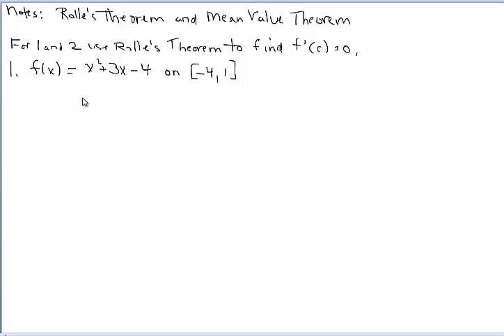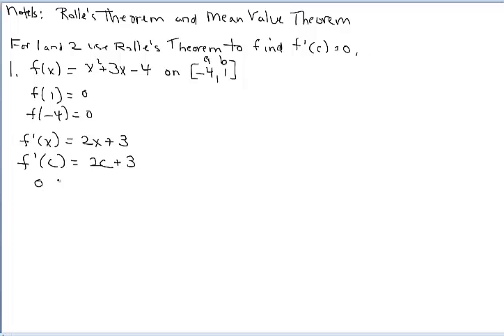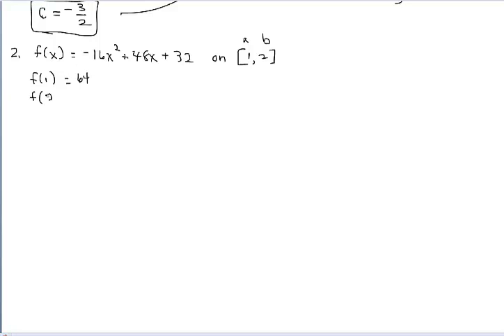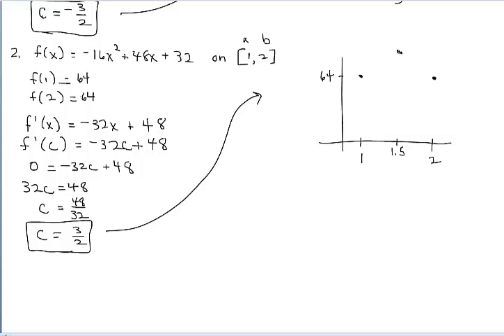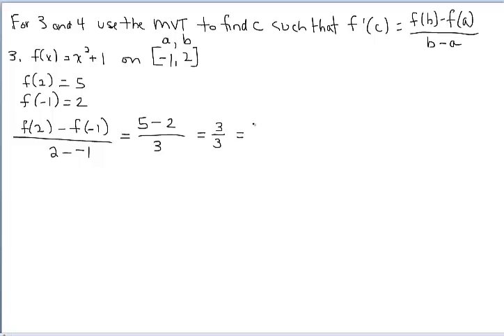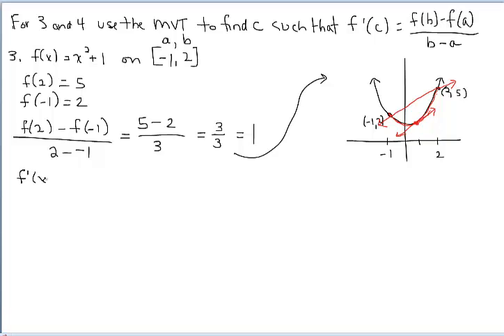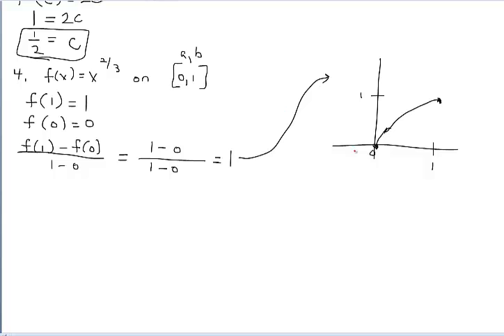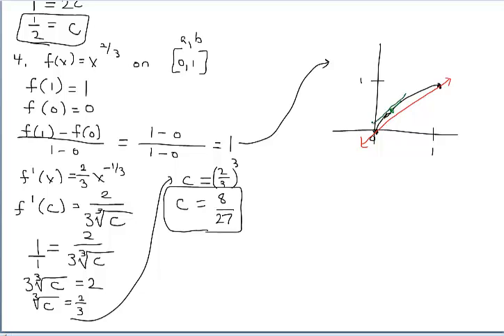Notes (Video) Big 5 Theorems